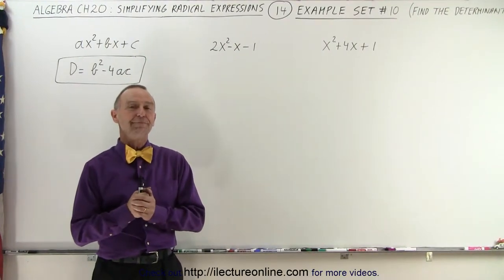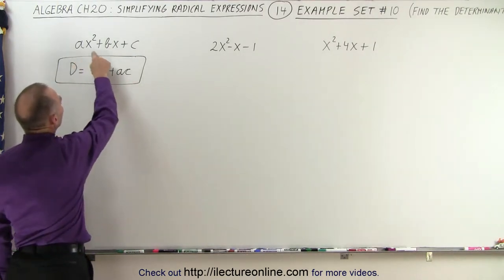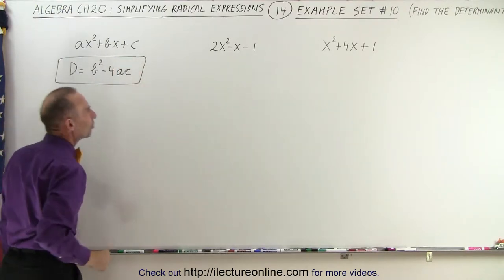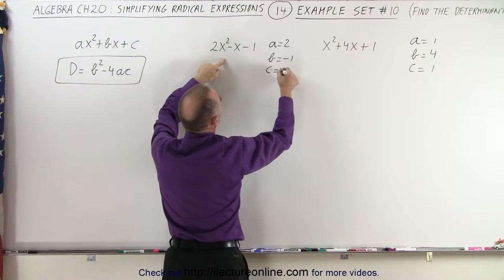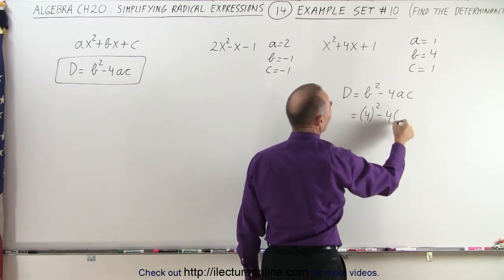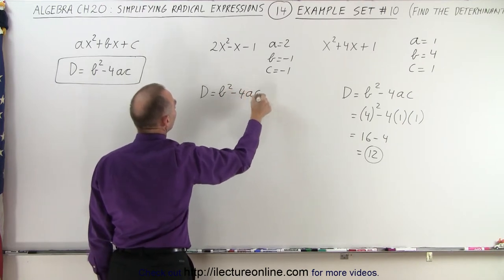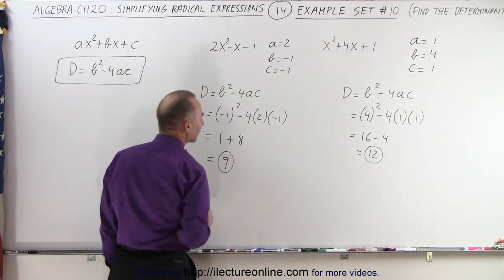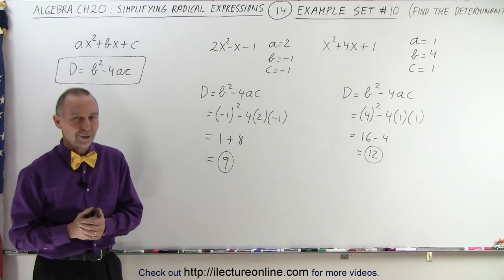Algebra - Ch. 20: Simplifying Radical Expressions (14 of 15) Example Set #10 Determinant=?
We will find the determinant (D=b^2-2ac) given 2 algebraic expressions. Example Set #10